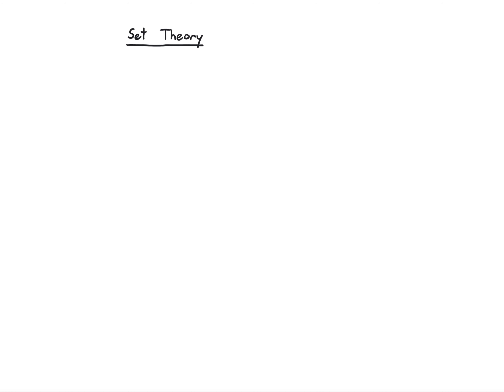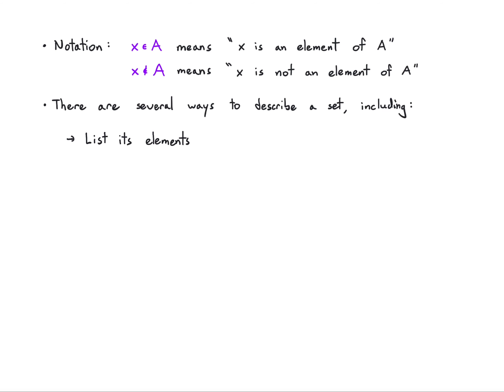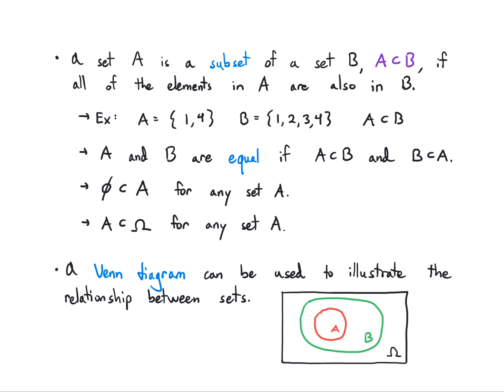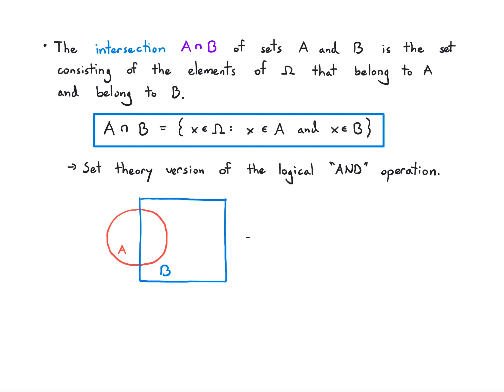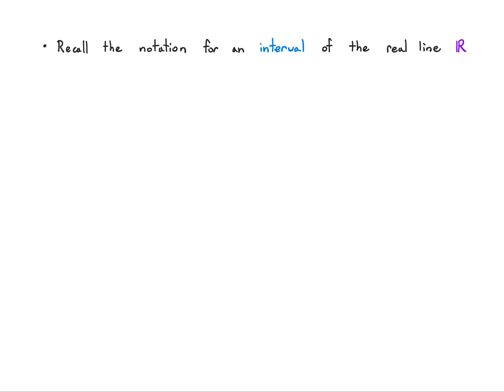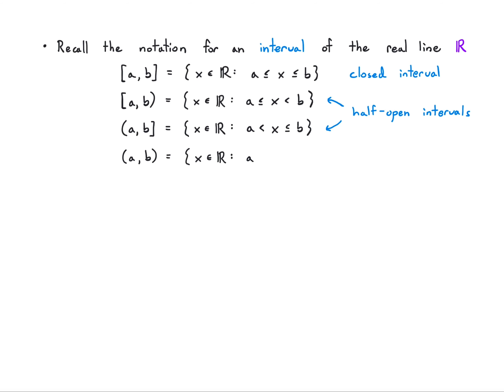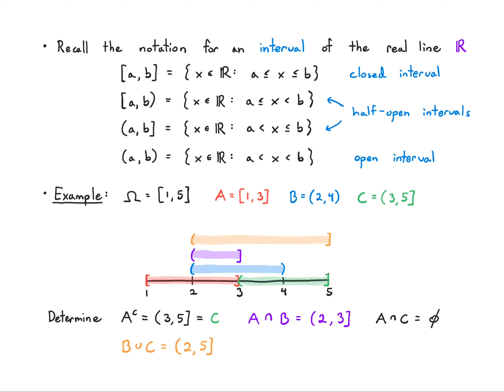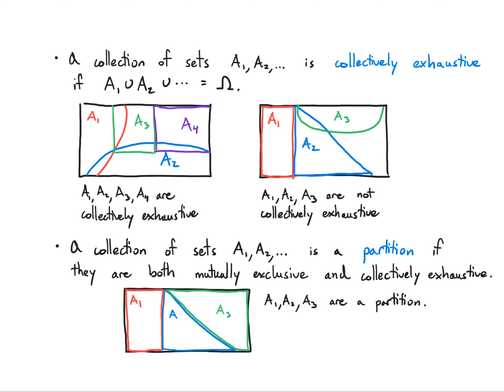Probability Video 1.1: Foundations - Set Theory